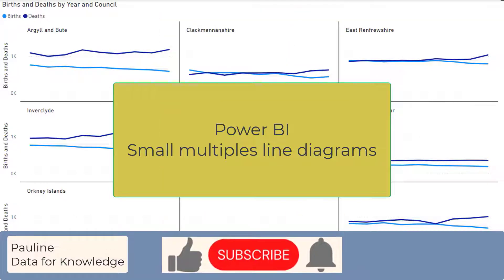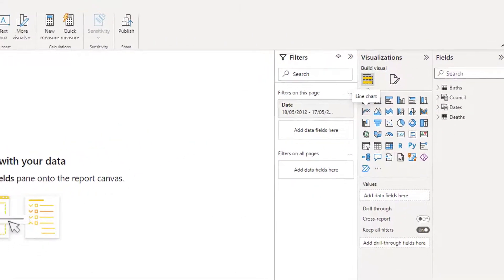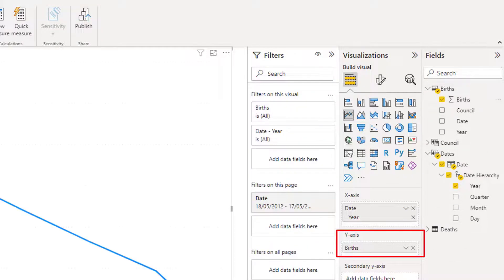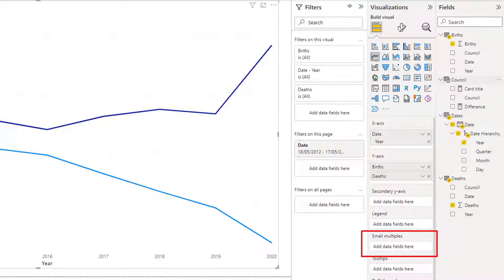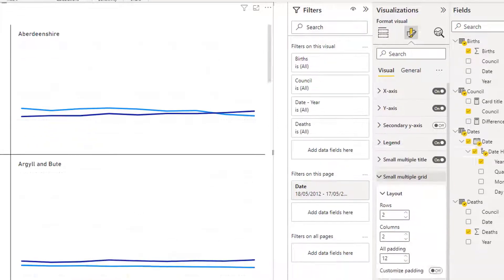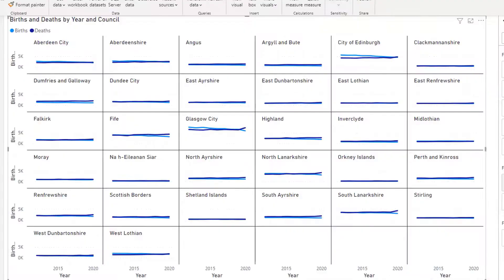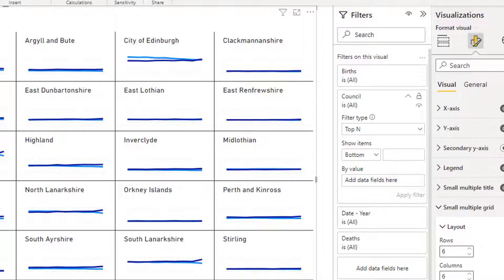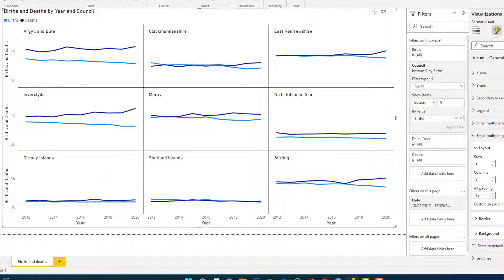Power BI: Small Multiples - How To Transform Line Charts into Multiple Small Diagrams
Learn how to convert a single line diagram into multiple charts, comparing birth and death rates across Scottish councils in this 4 minute Small Multiples tutorial.

The grid of mini charts helps the user make useful comparisons and spot trends.

Key topics covered:
• Creating a basic line chart in Power BI
• Implementing Small Multiples feature
• Formatting and optimizing multi-chart layouts
• Applying filters for improved readability
• Analysing birth and death trends in Scottish councils

⏱️ Timestamps:
0:00 Introduction to Small Multiples in Power BI
0:30 Creating the initial line diagram
1:25 How to setup the Small Multiples feature
1:55 How to format the Small Multiples grid
2:45 Filtering the Small Multiples diagram to reduce the number of diagrams
3:40 Updating Small Multiples diagram following application of filter